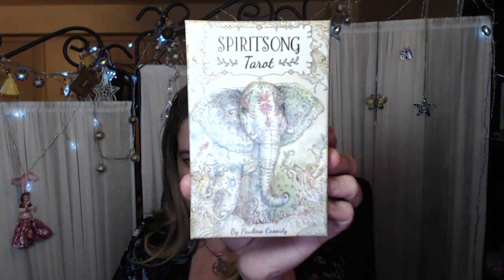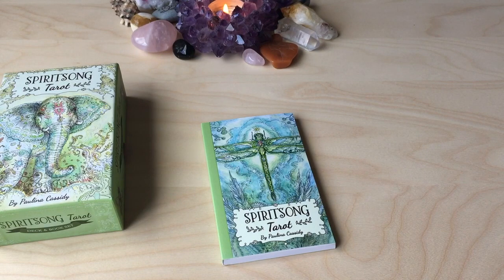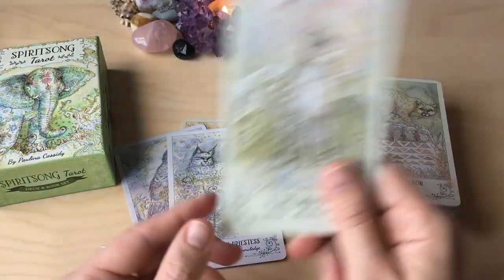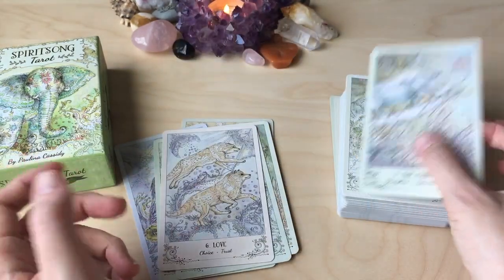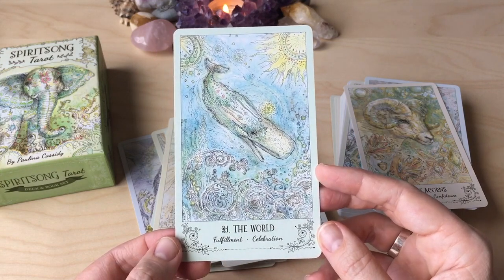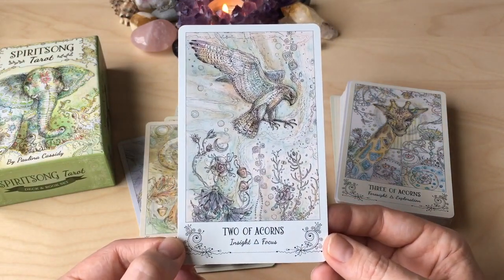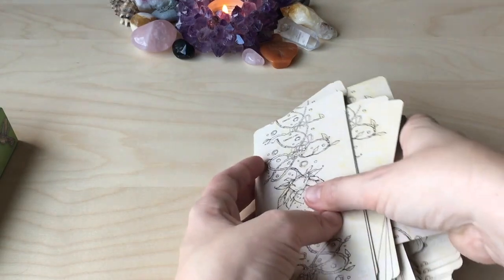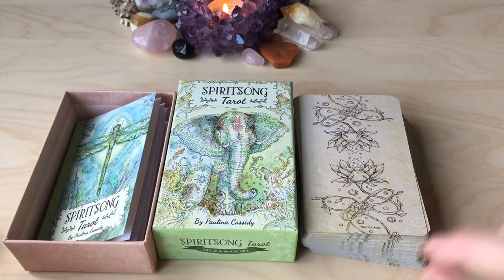Spiritsong Tarot Unboxing and First Impressions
A new addition to my Tarot collection. The Spiritsong Tarot.

If you are vibing with the deck you can get a copy